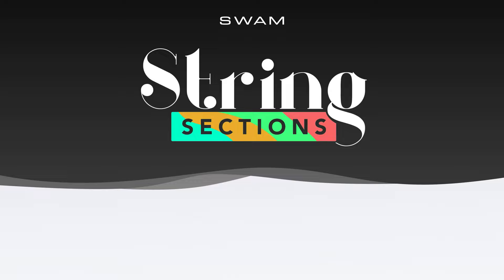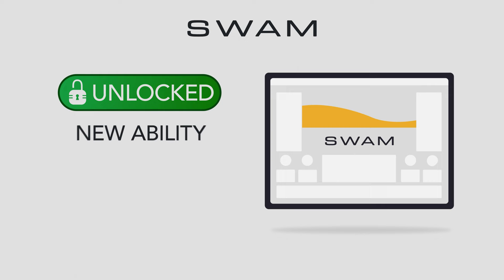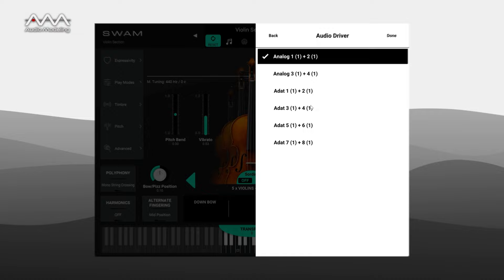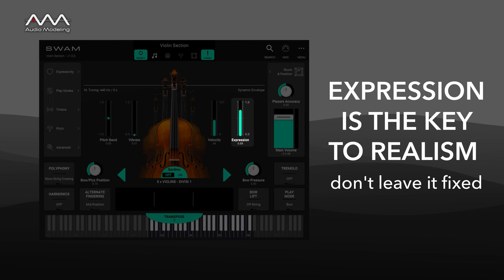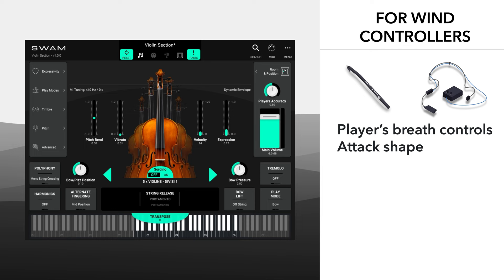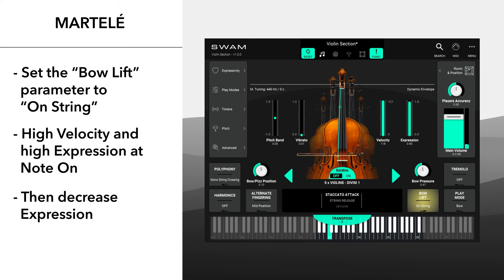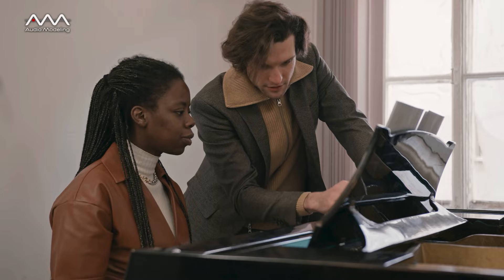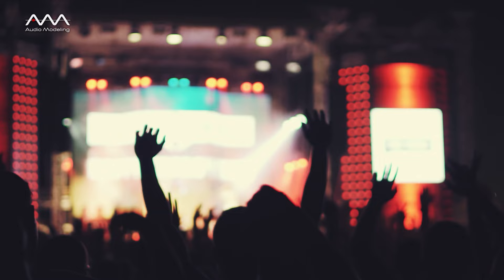Getting Started with SWAM String Sections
Unlock the secrets of SWAM String Sections and understand why they are your essential tool in music production.

It's crucial to follow this video to grasp the philosophy behind these new products. They are not like any others; they require a different approach, a method of orchestrating by playing and obtaining articulations, as opposed to selecting them from a library, as you might have done until now.
We're not saying libraries are obsolete; instead, SWAM offers something new and different, ushering in a fresh, more immediate way of working. It's undeniably a new tool to add to your toolkit.

00:00 Change the way you make music with virtual instruments
00:24 First steps: Sample Libraries vs SWAM
03:09 UI and Navigation
04:28 Audio Settings
04:57 MIDI controller setup
06:04 MIDI controller mapping
07:06 Expression vs Monitoring Level, a useful trick!
07:44 Staccato vs Legato: the role of velocity
09:32 Playing modes and articulation